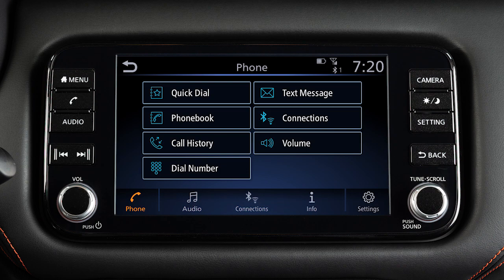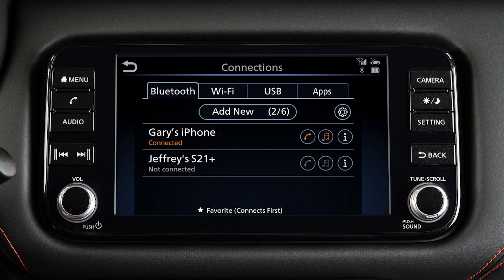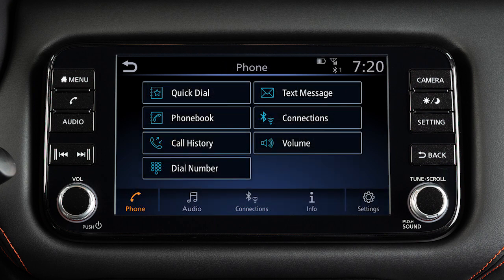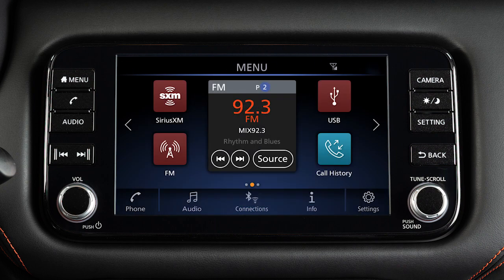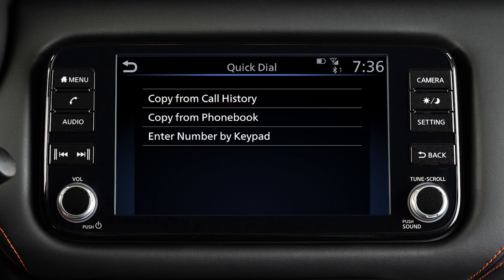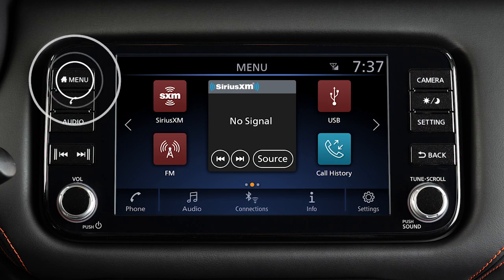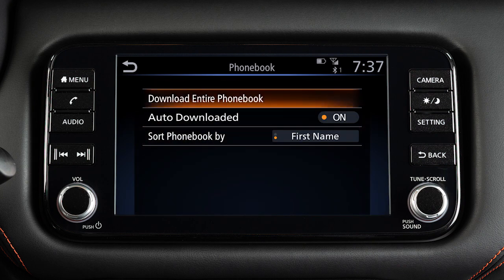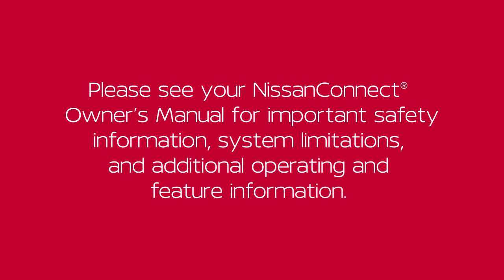2024 Nissan Kicks - Phonebook